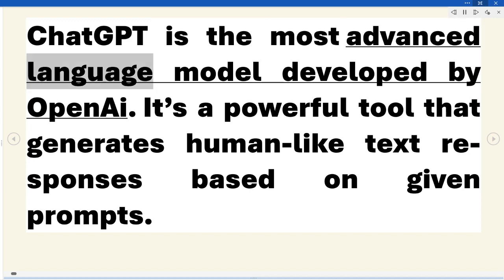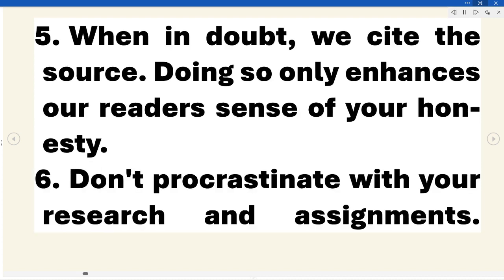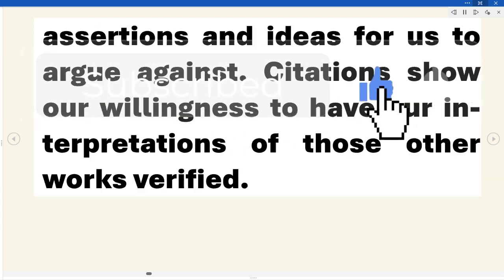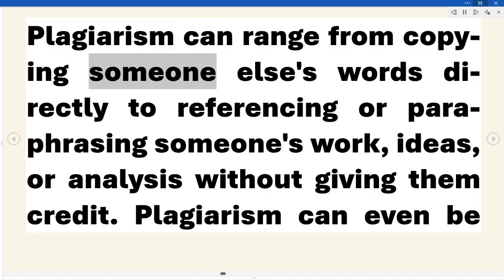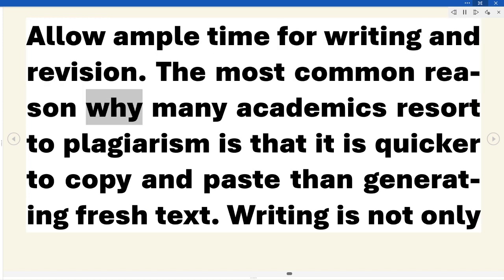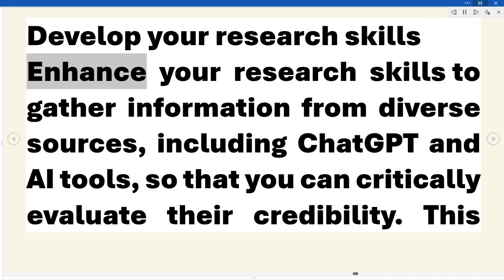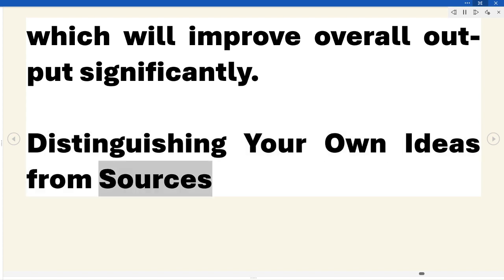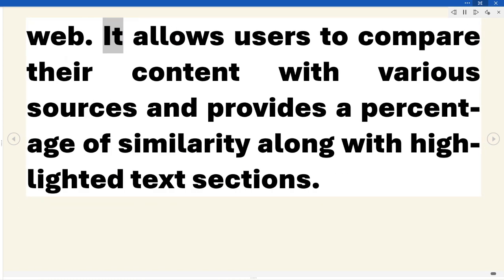Avoid Plagiarism in ChatGPT-Ai Tools youtubevideo youtubechannel trendingvideo video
Plagiarism
How to Avoid Plagiarism While Using ChatGPT and Ai Tools
ChatGPT and Ai Tools